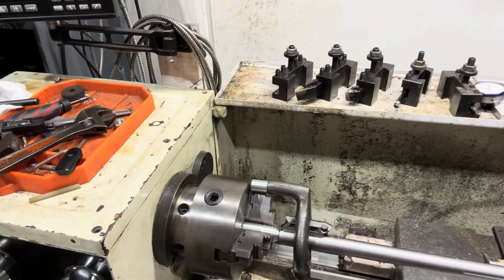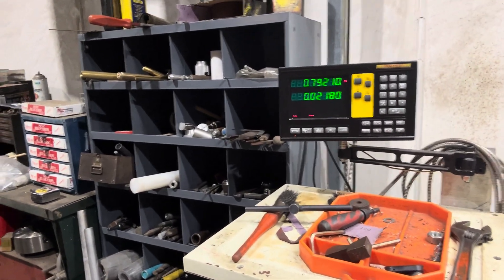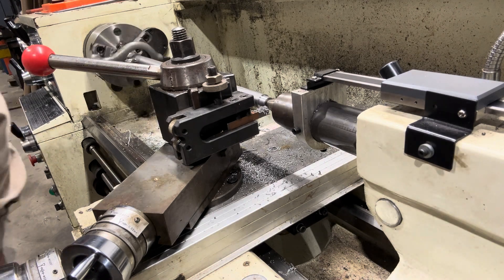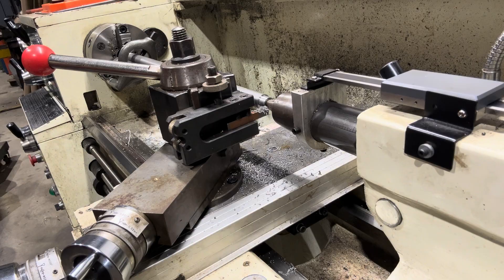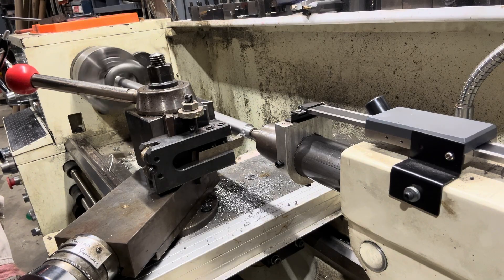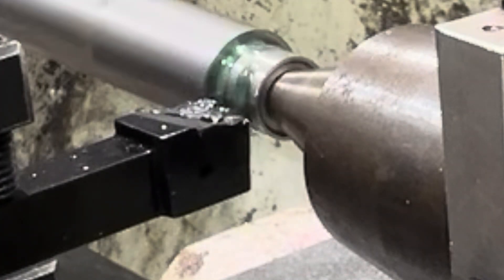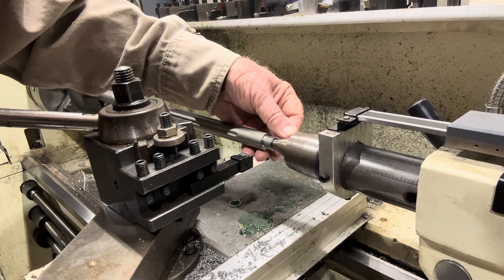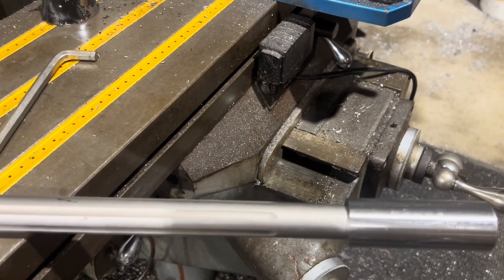Threading a 35 Whelen barrel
Threading a 35 Whelen barrel to accept a muzzle break to reduce recoil